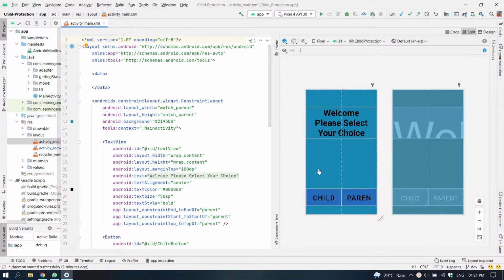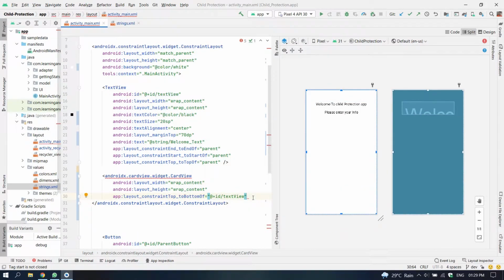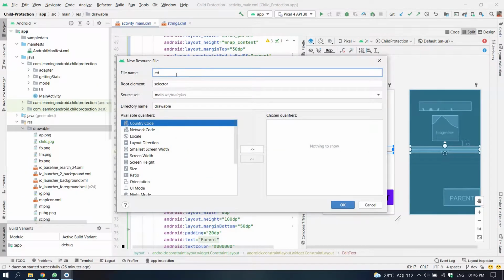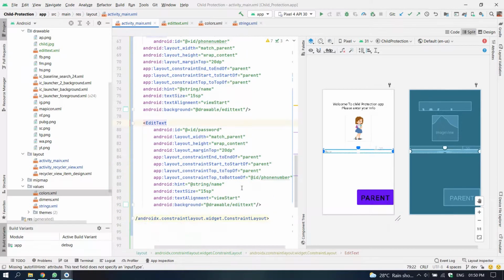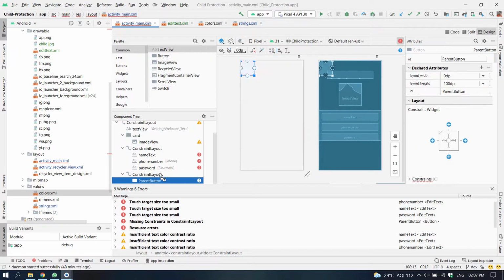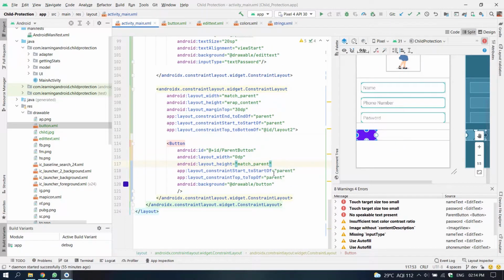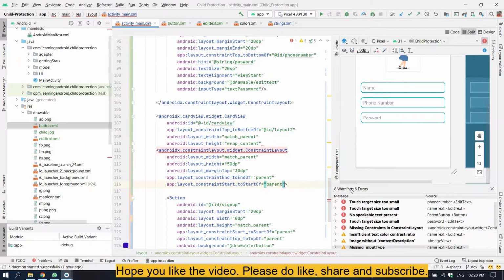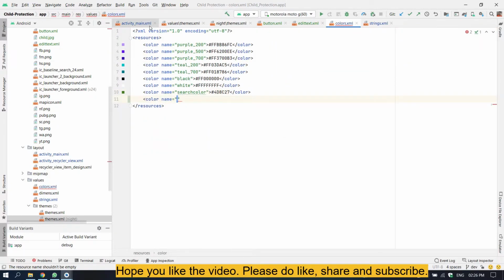Login Screen In android Studio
How to make the UI of a login screen in android studio.